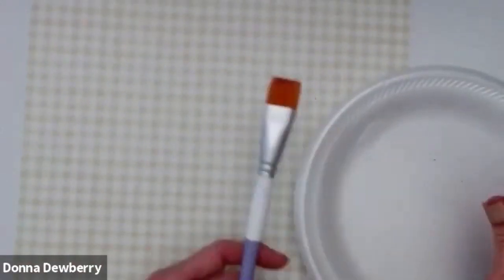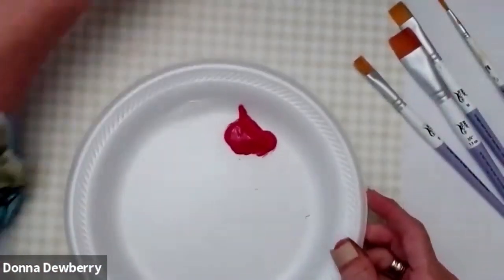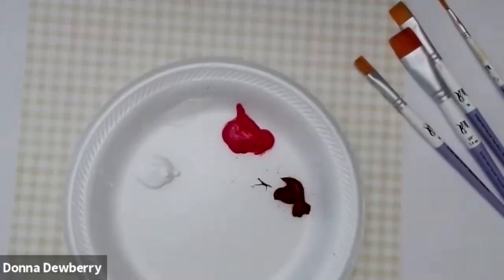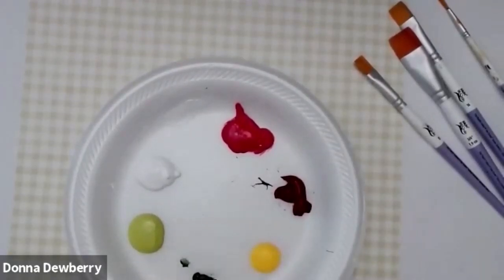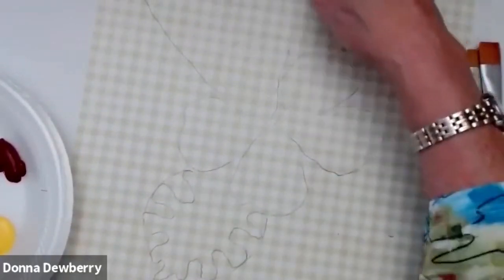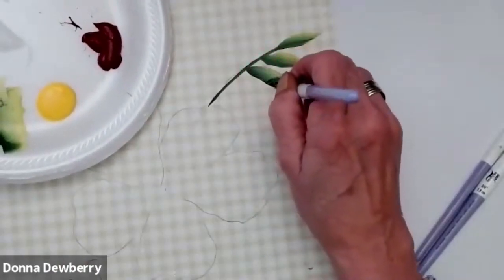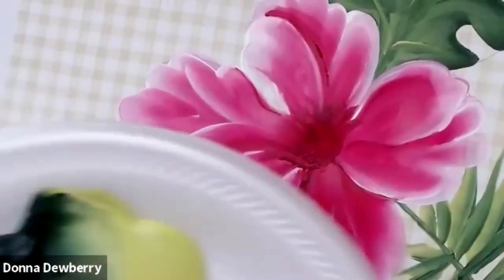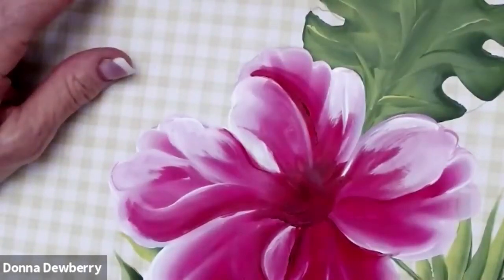FolkArt One Stroke Relax and Paint With Donna - Hibiscus and Tropical Leaves | Donna Dewberry 2021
Relax and Paint with me - Donna Dewberry.  Today's lesson features a beautiful pink-toned hibiscus nestled in a bouquet of tropical leaves.  Enjoy this fun and relaxing time with me just painting stress free!